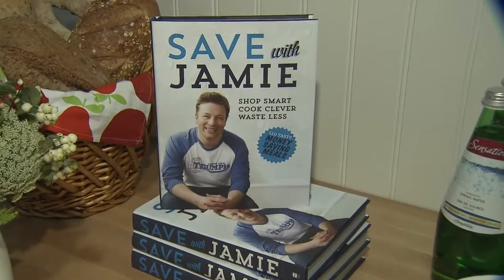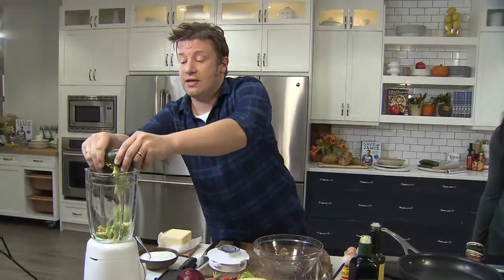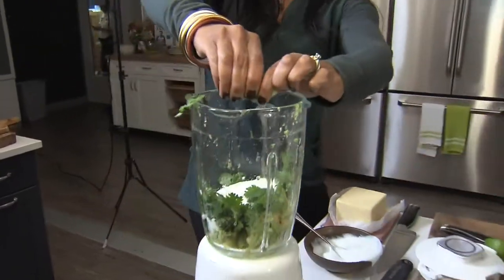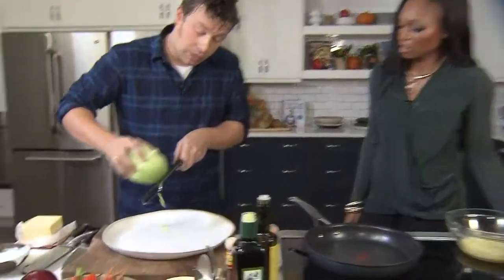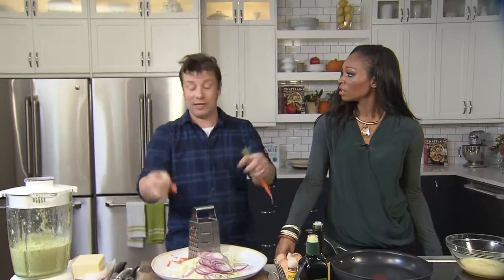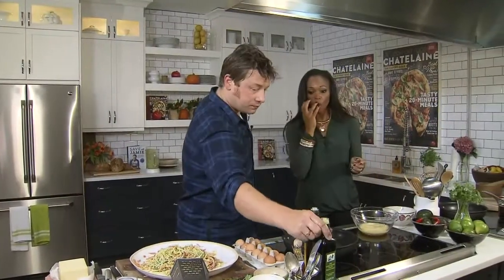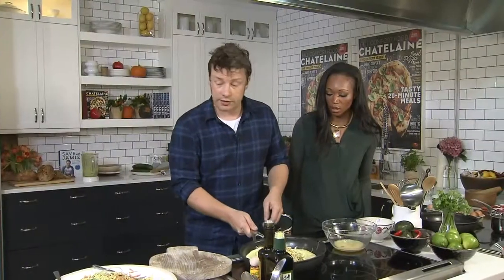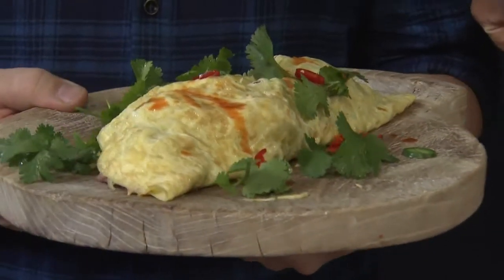Jamie Oliver's Mexican filled omelet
Tracy is cooking a delicious Mexican filled omelet with celebrity chef Jamie Oliver!